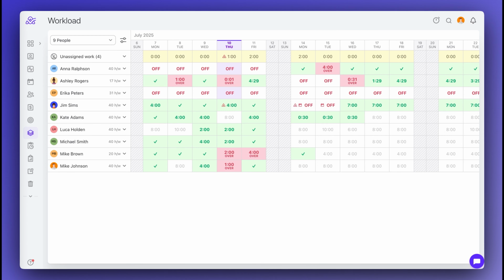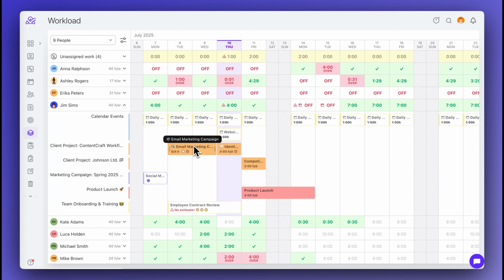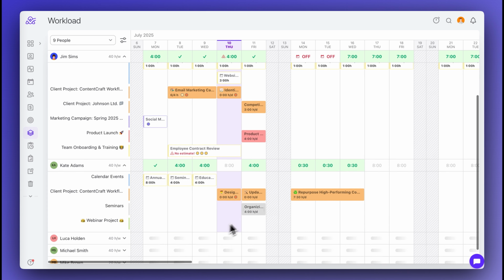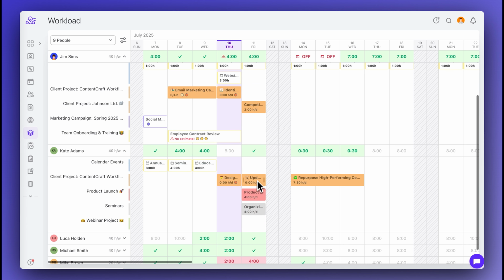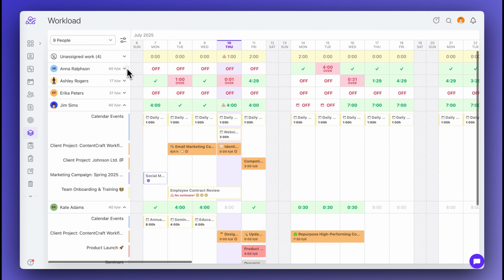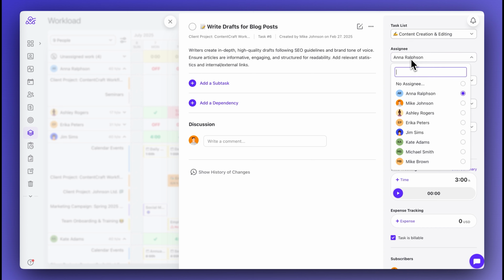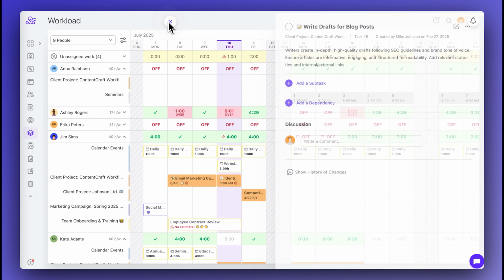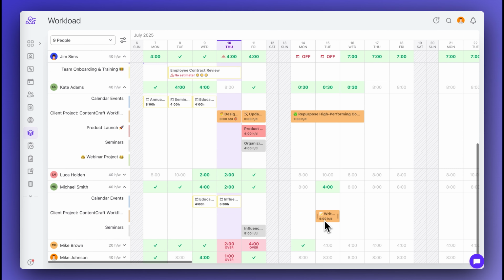Workload and Capacity Planning in ActiveCollab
Balance workload, prevent burnout, and plan ahead with confidence.

With ActiveCollab Workload, you can:
✔️ view team capacity, calendar events, and availability in real time,
✔️ assign tasks fairly using tracked hours and time estimates,
✔️ drag and drop tasks to rebalance overloaded schedules,
✔️ reschedule work when someone’s away to keep projects on track,
✔️ plan future projects up to a year in advance,
✔️ identify skill gaps and hiring needs early,
✔️ set realistic deadlines for healthier, more productive teams.